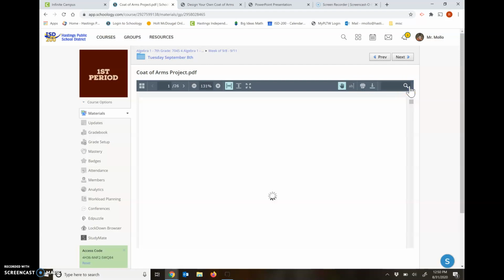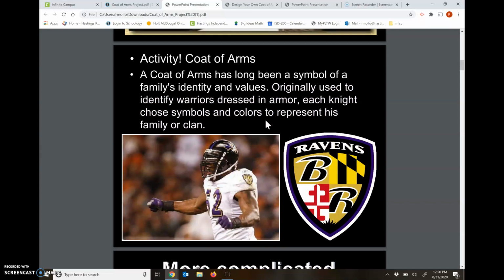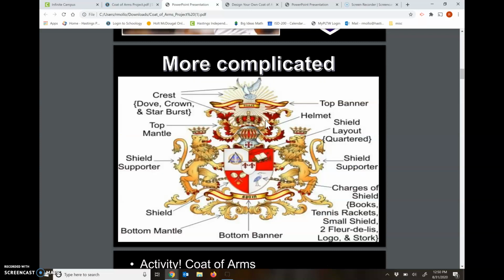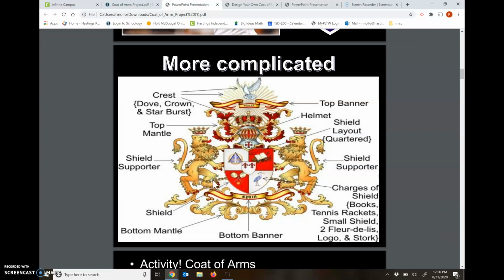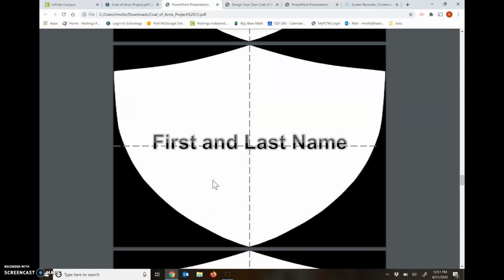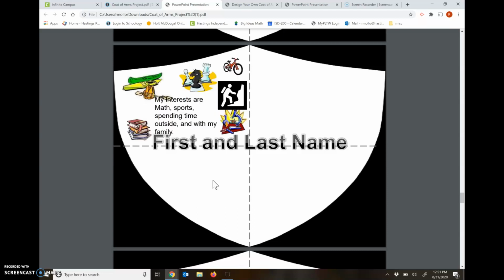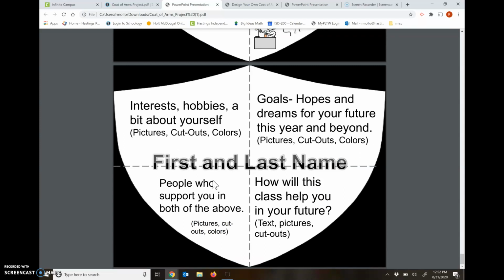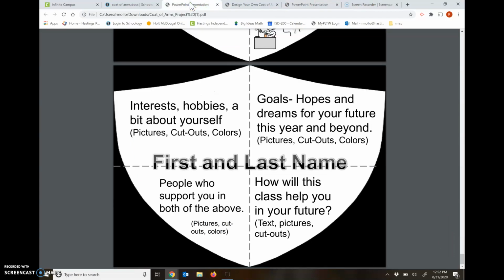Coat of Arms